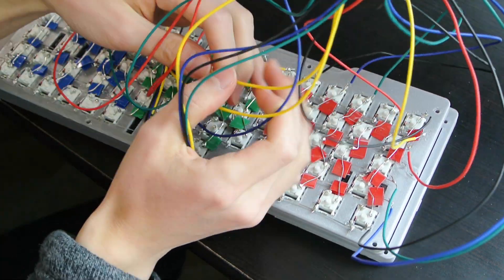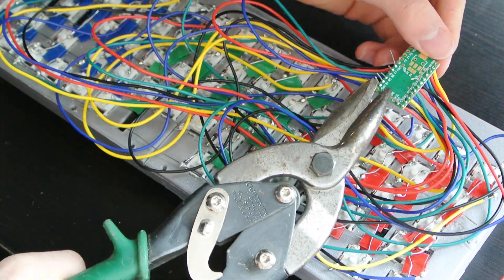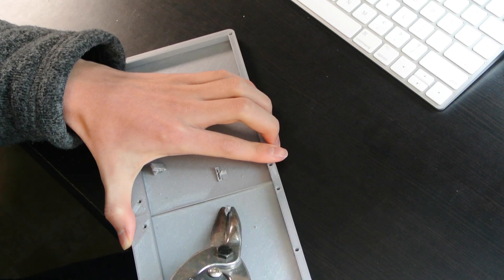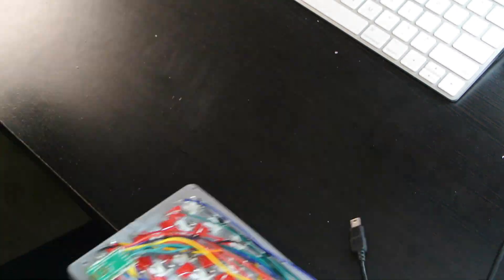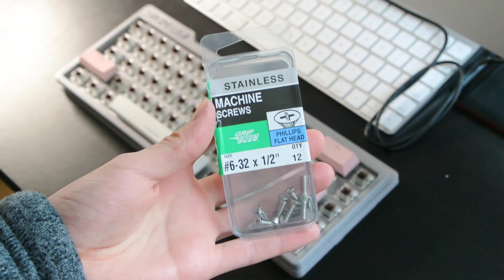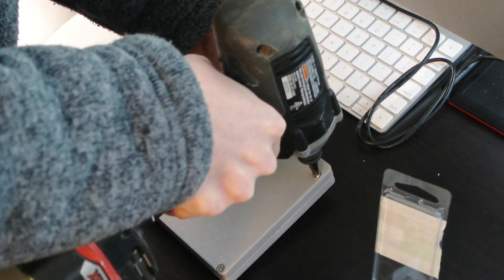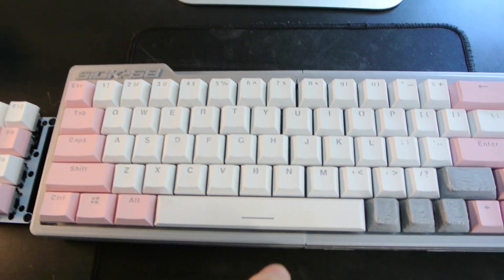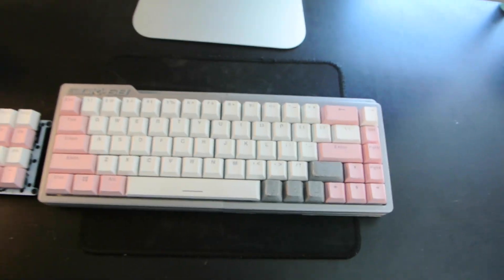I 3D printed a mechanical keyboard | SiCK-68 Handwired Mechanical Keyboard Build Part 4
It's finished!

EXPAND ME ヽ(‘ ∇‘ )ノ

kamome sano — Lovesick feat. ぷにぷに電機

"The SiCK-68 is a custom mechanical keyboard built from scratch without the price tag often associated with one. Designed to be as low cost as possible, 'SiCK' stands for Super, Inexpensive, Cheap, Keyboard. It’s not for everyone but if it peaks your interest, you will need access to a mountain of patience, a 3D printer, soldering iron and equipment, and the desire to learn, create, and build. The result is a great keyboard that is functional, good looking as well as fully customizable with the help of EasyAVR or similar software. The Tada68 layout is the perfect mixture of a compact design and a functional layout without much compromise. If you like the sound of that, let the fun begin."

0:00 Intro
0:28 Finishing the build
4:12 Finished
4:39 Sound test
5:38 Conclusion